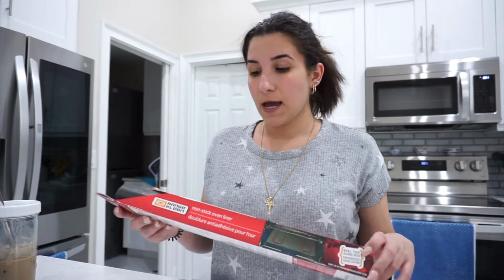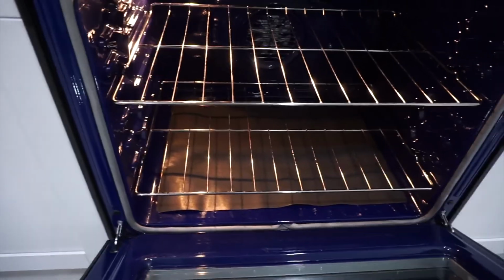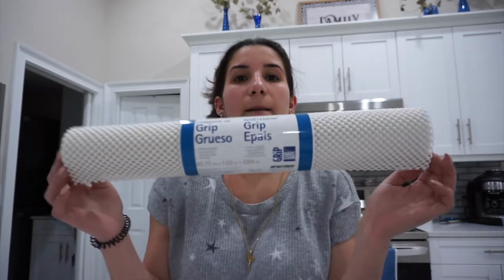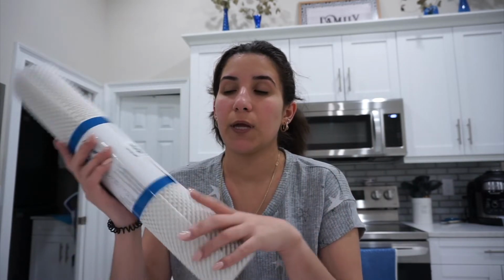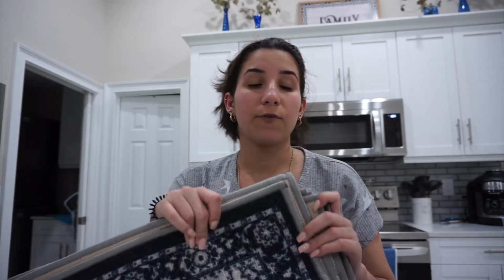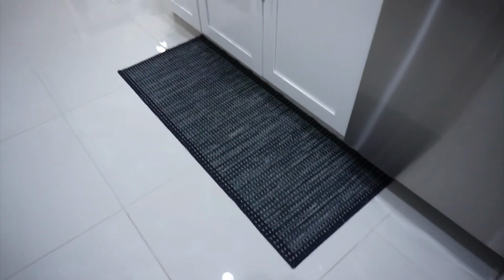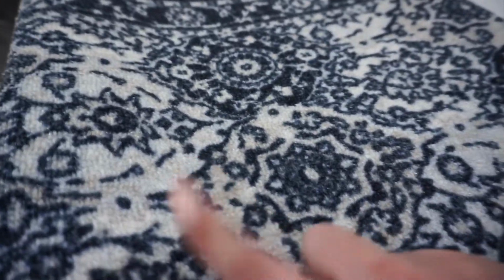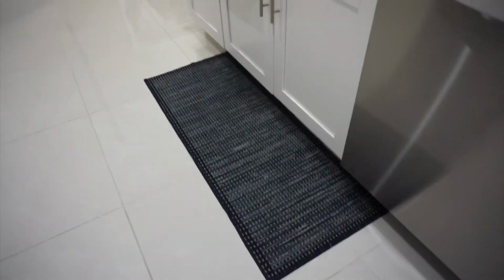DAY IN THE LIFE of a 24 year old | VLOG 4| Shopping, haul & kitchen organization!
Today we have a day in the life! I took you all with me to Old Time Potery which is a huge store in my area with everything you will ever need. Along with that I will show you all a small project we completed in the kitchen. I hope you enjoy this video!